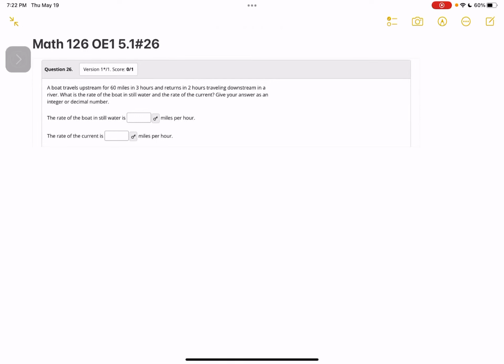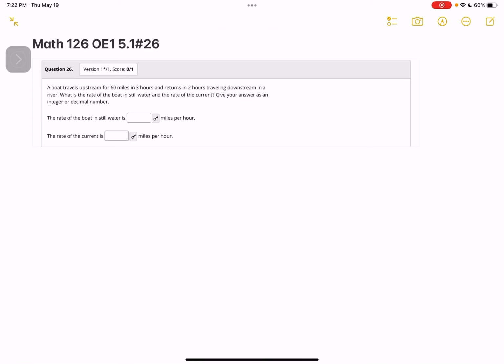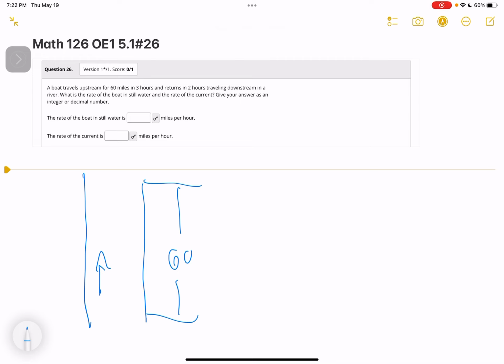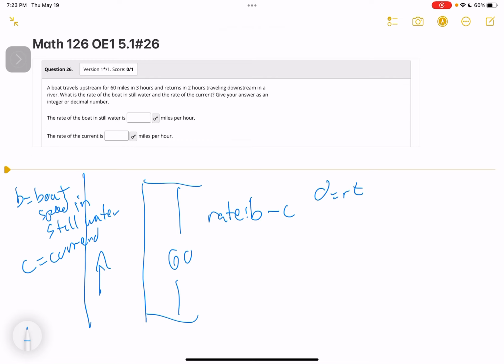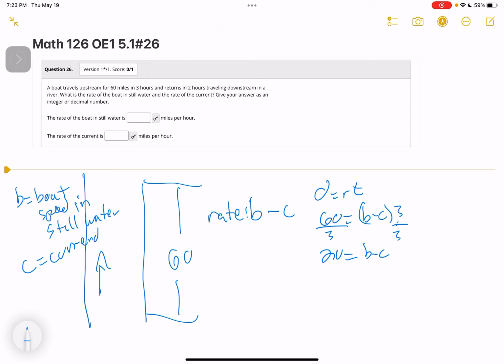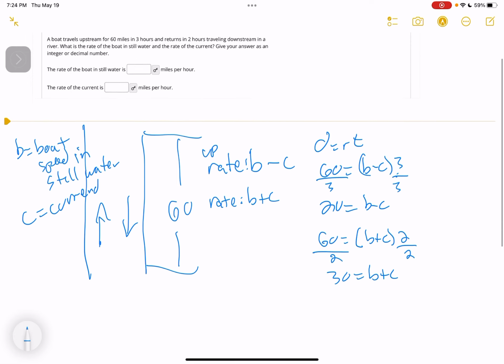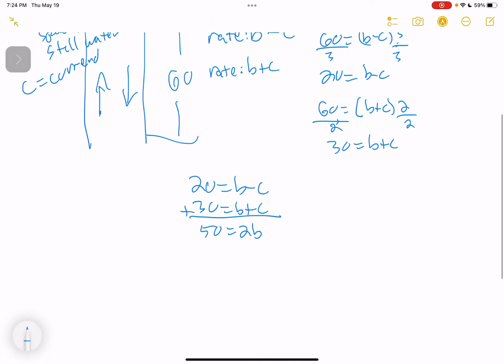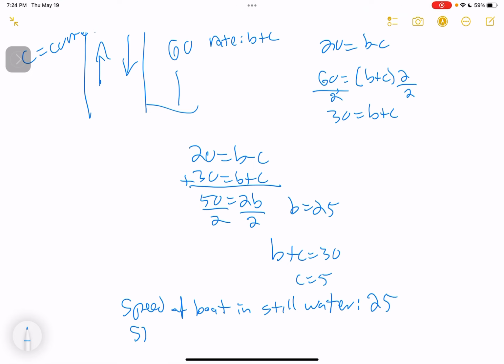Math 126 OE1 5.1#26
Here is another systems of equations problem.